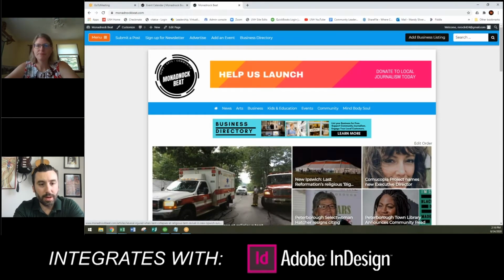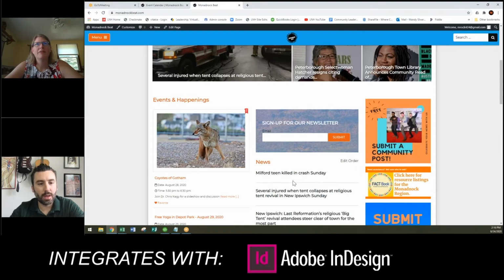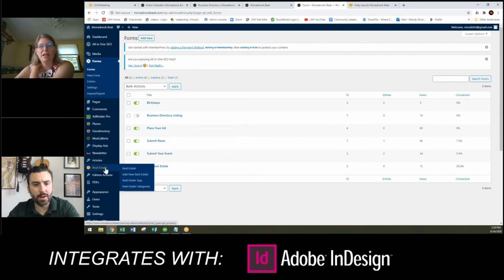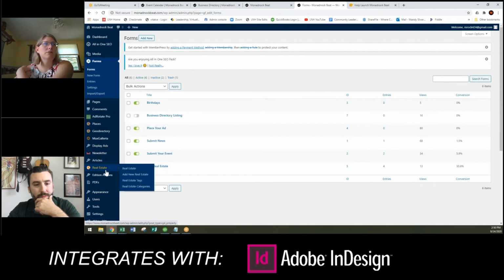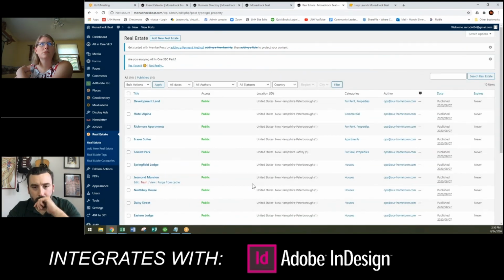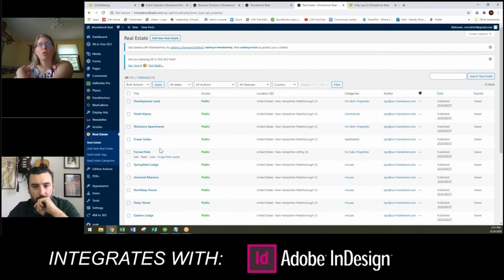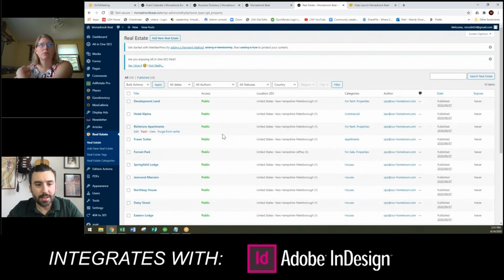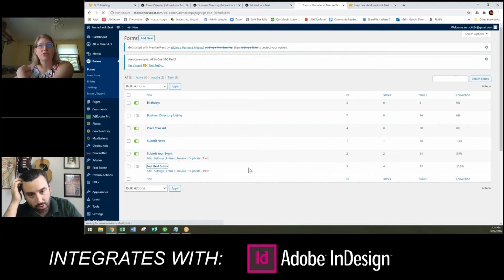PRIVATE: Post-Launch with Monadnock Beat | Publisher Interviews | Our-Hometown.com